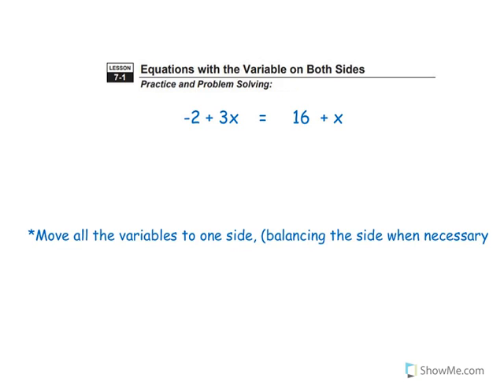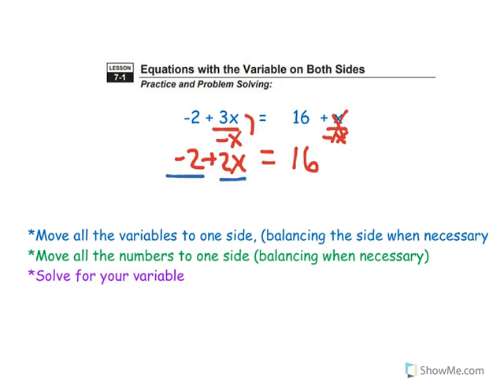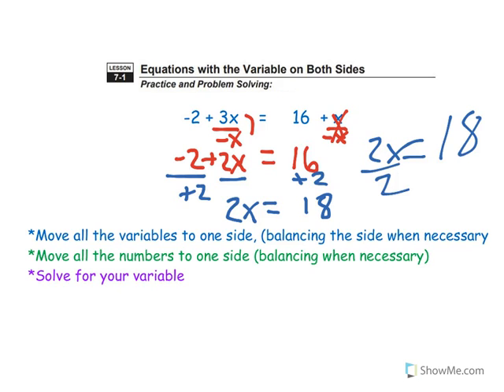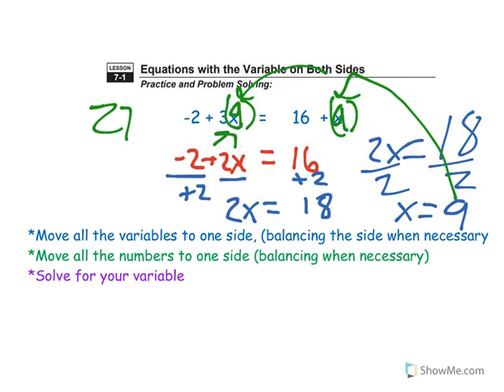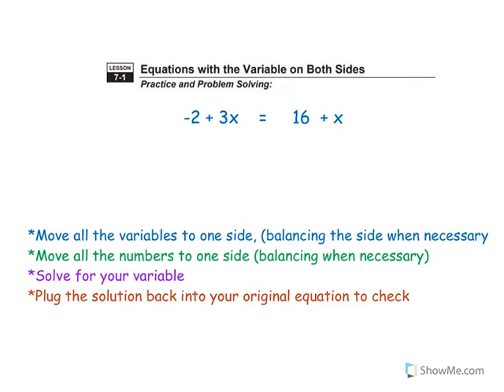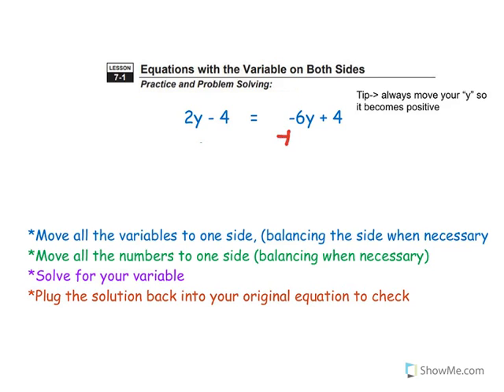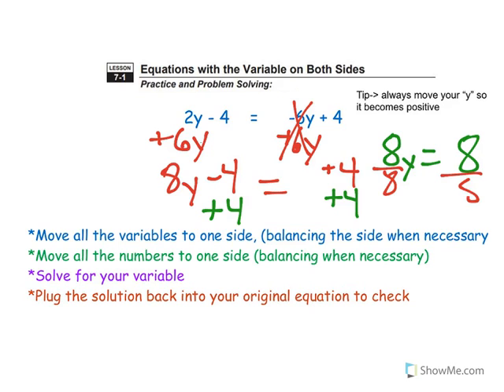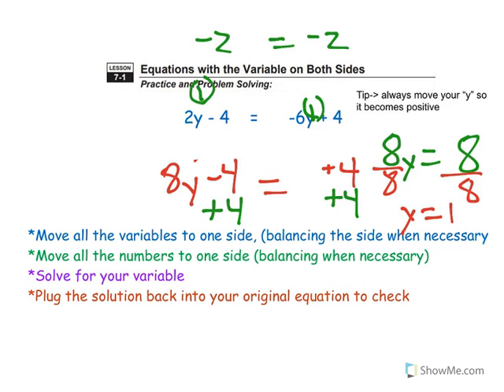GoMath 7.1 Variables on Both Sides of an Equation Practice 8th